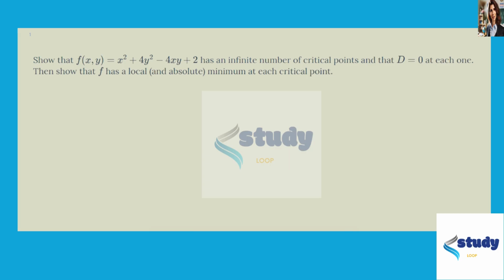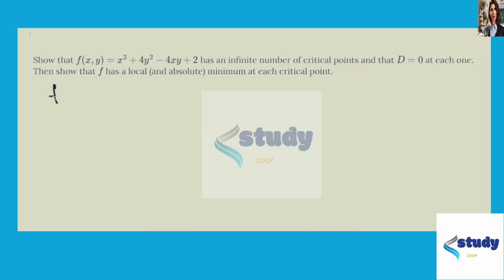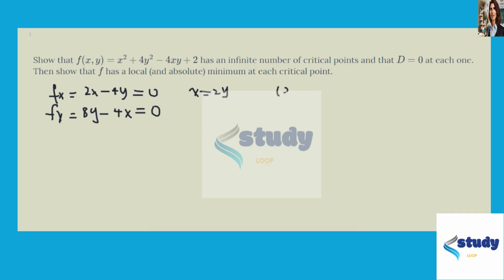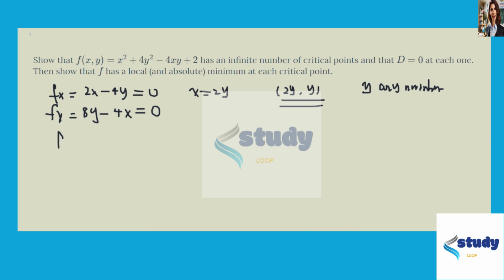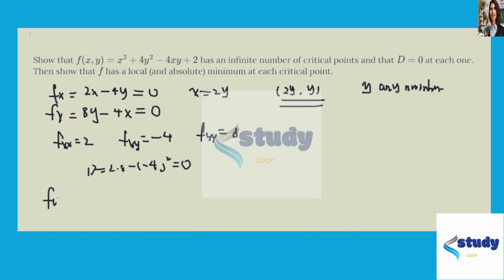Show that has an infinite number of critical points and that at each one. Then show that has a local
Show that has an infinite number of critical points and that at each one. Then show that has a local (and absolute) minimum at each critical point.